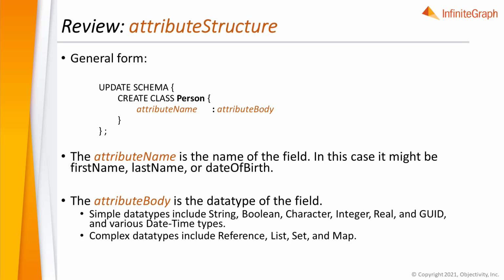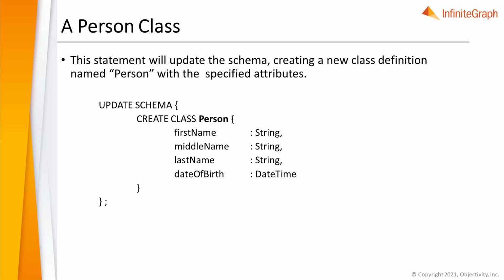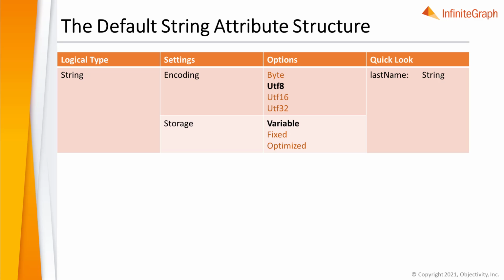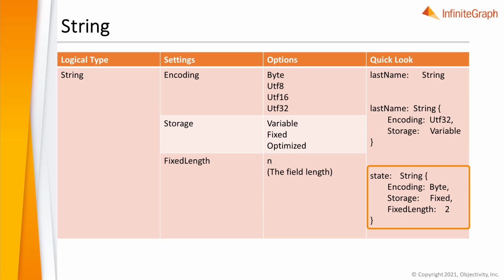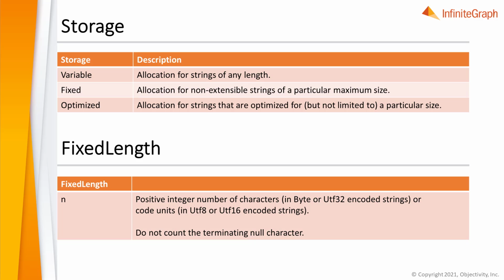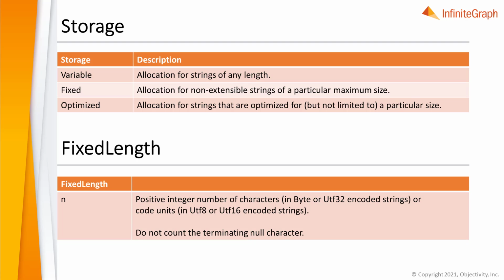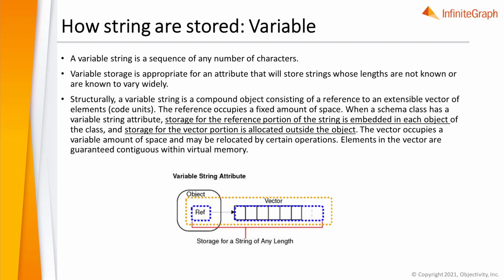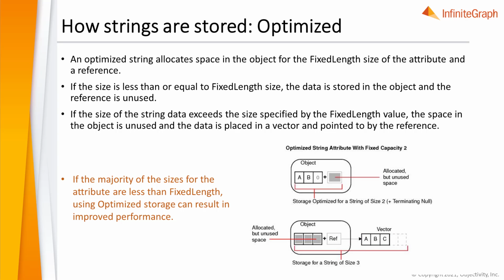InfiniteGraph DO String Datatypes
This video introduces the viewer to the various InfiniteGraph string data types and how to use them to define attributes in class definitions for objects, nodes, and edges.